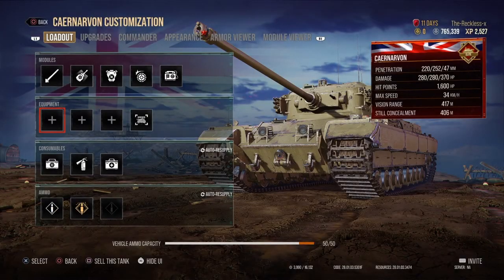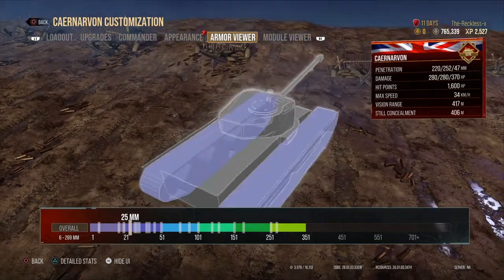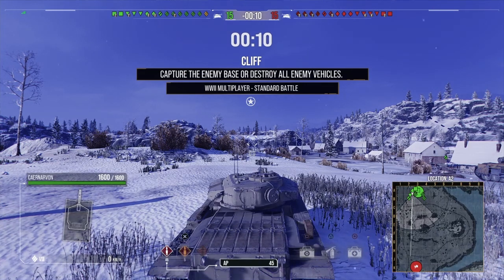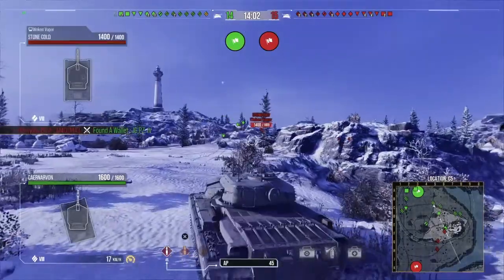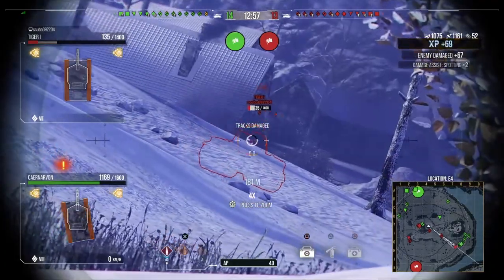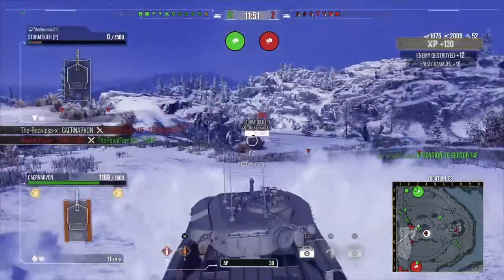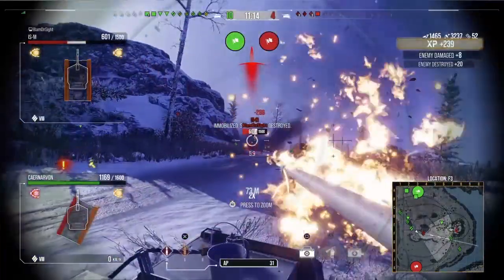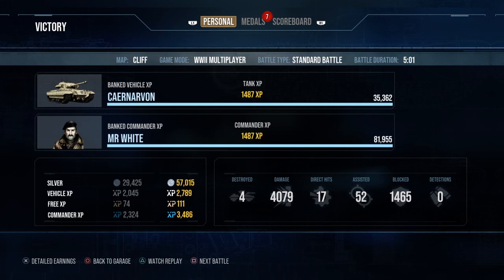World of Tanks - Caernarvon Tank Review